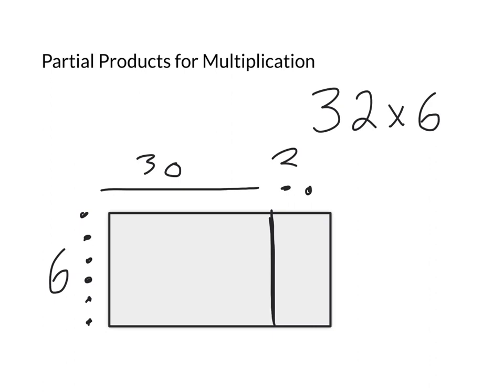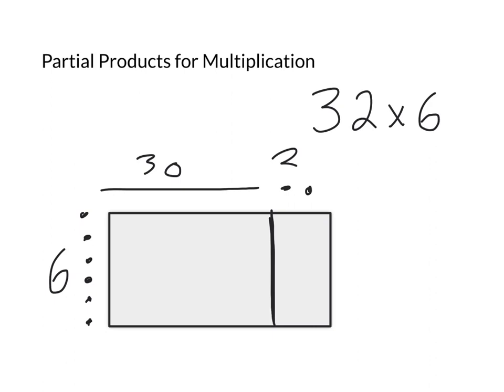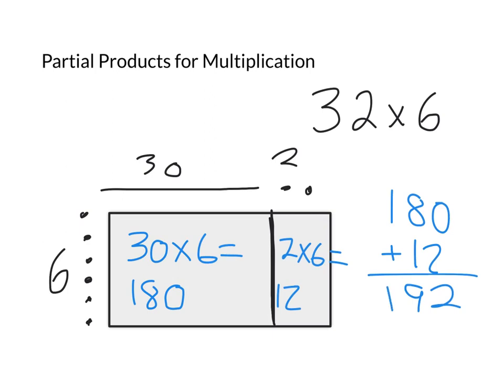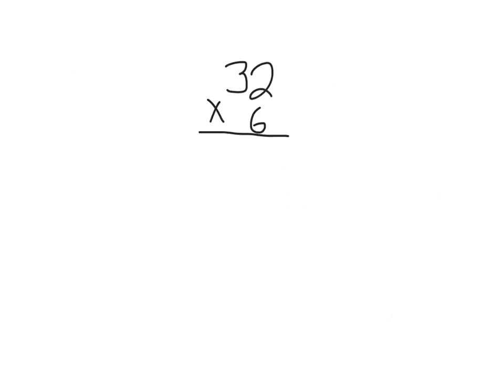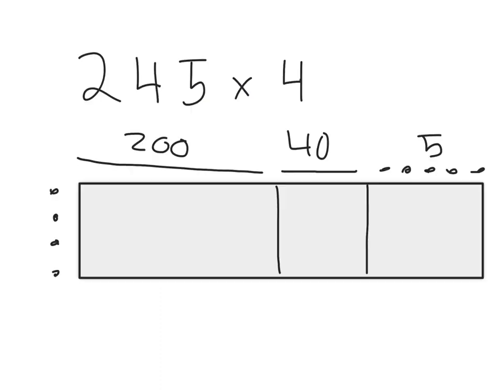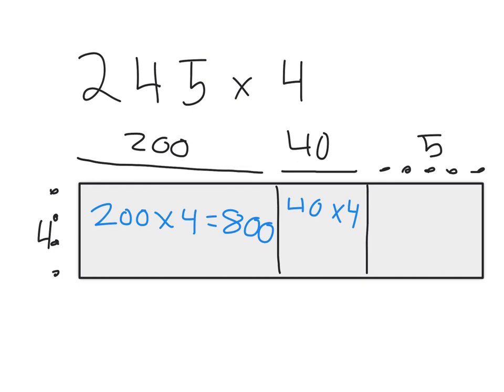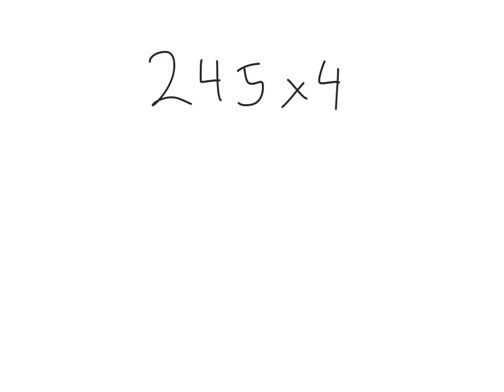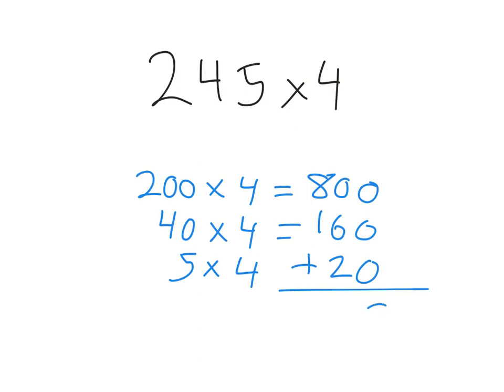Partial Products for Multiplication